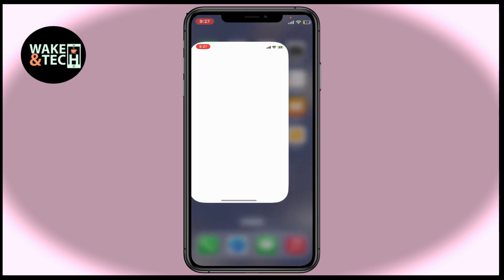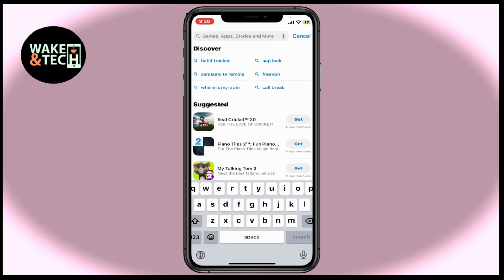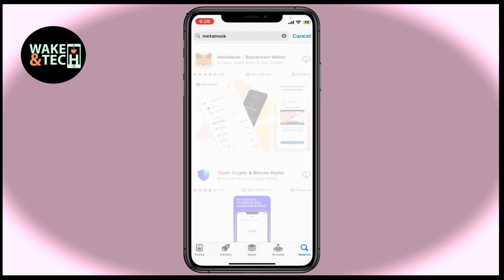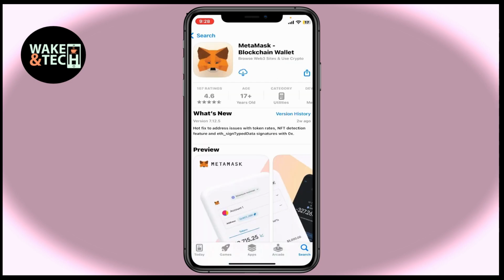How to Download and Install MetaMask Wallet App on IOS 2024?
Learn how to download and install the MetaMask wallet app on your iOS device with this simple, step-by-step guide! Whether you're new to crypto or setting up your MetaMask wallet for the first time, this tutorial will walk you through the process of getting the app, setting it up, and securing your wallet. Start managing your crypto assets securely today!